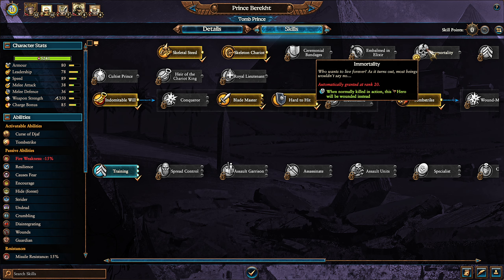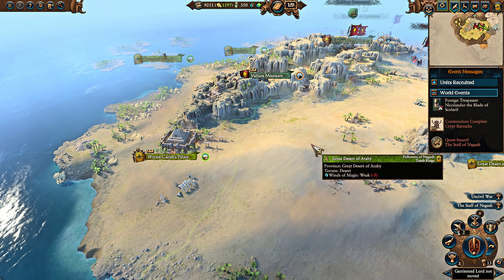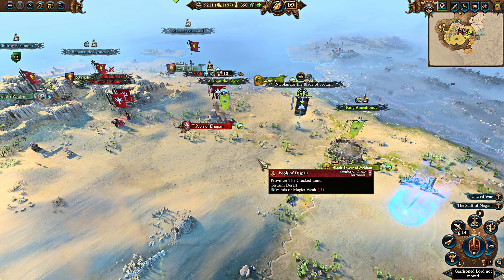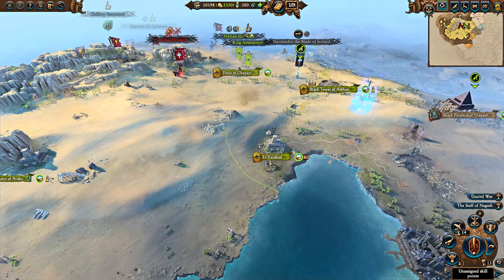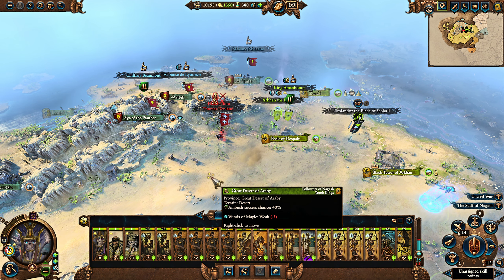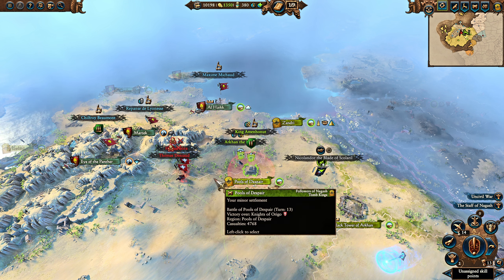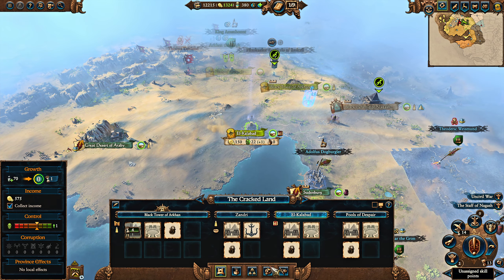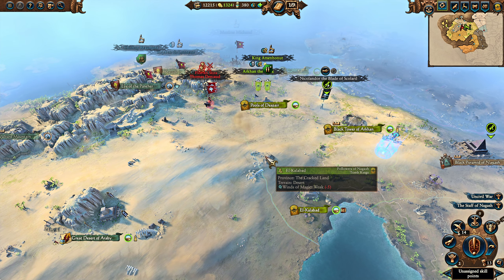Tomb Kings Campaign Guide Part 2: Campaign Strategy - Total War: Warhammer 3 Immortal Empires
Campaign Guide for the Tomb Kings in Total War: Warhammer 3 Immortal Empires, covering Campaign Strategy, Economy, Vassals, Diplomacy, Books of Nagash.

Special Thanks to:

Alexander
Yolosapien
Fred
JKPrimative
Kurtis
RatEmperor
connor
Sean
Sinnelleos
Anton
Phillip
CB
Crix
Mederic
NL
Lina
Dan
Filip
Christopher
Whale
8GREENC
Vlad
Konda
RhadigarTV
Martin
Gabriel
KJF
Lorem